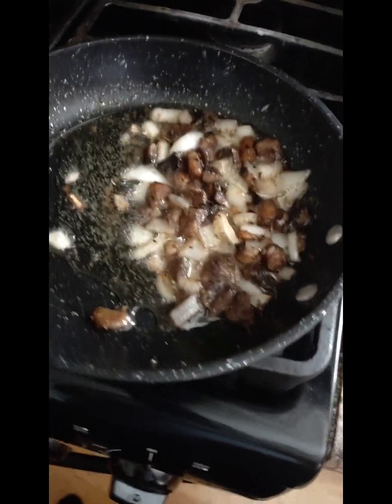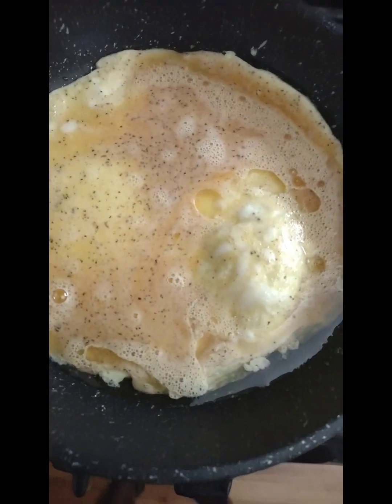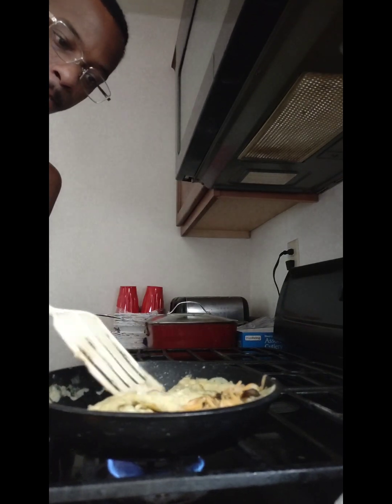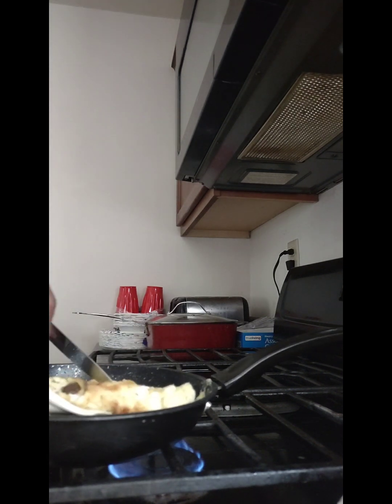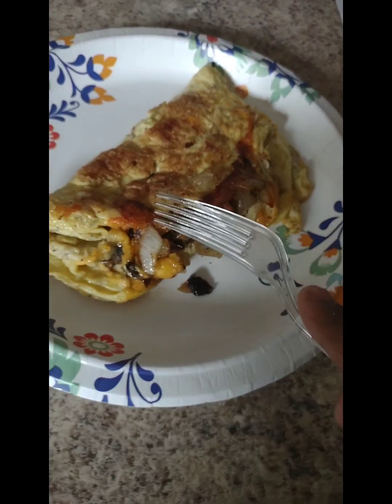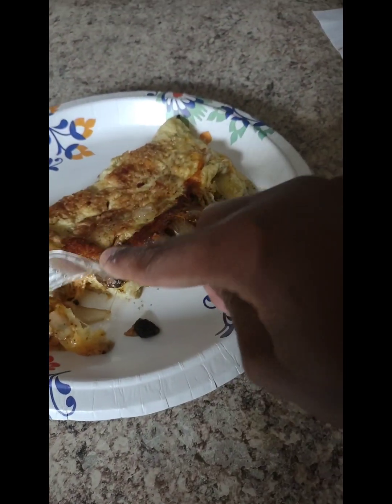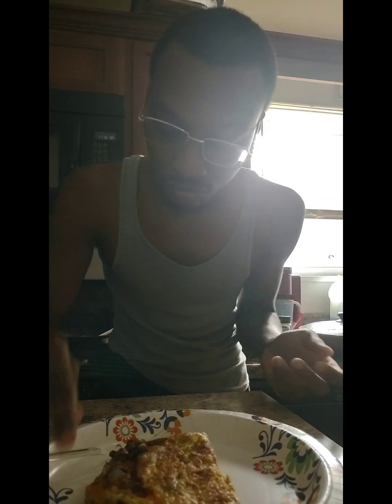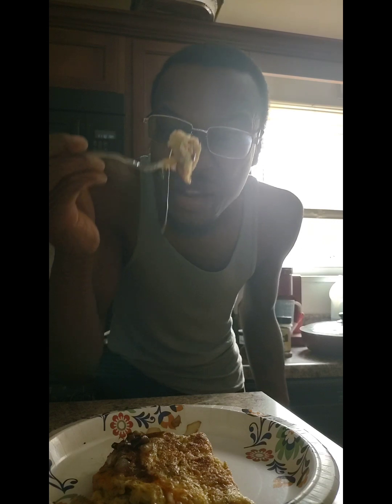Dubbie's Home Cooked Meals - Omelette Edition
Here Is My Home Cooked Meal (Mushroom Onion & Cheese) Omelette Edition. Hope You Enjoy The 6 Minute Walk Through With Me!